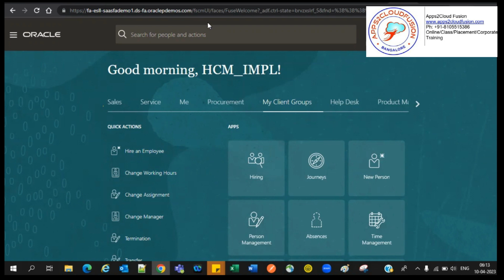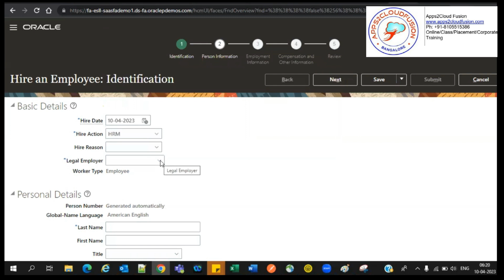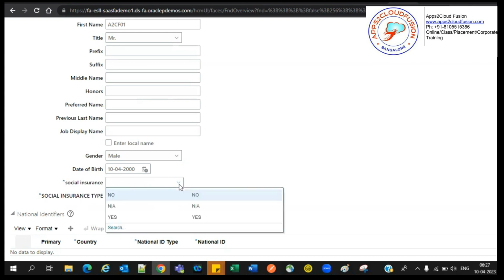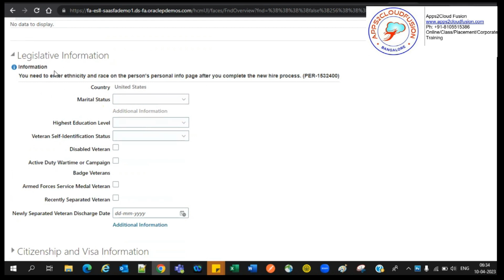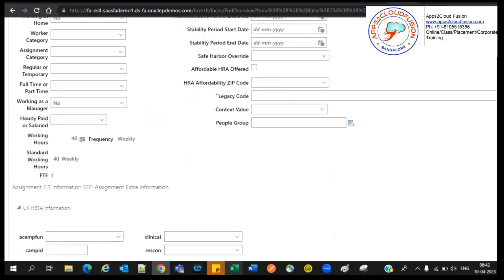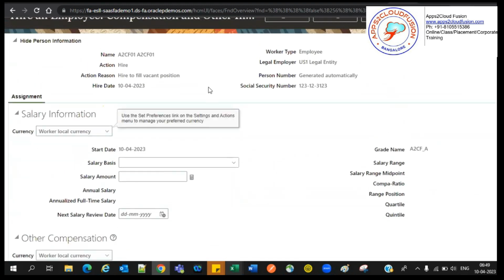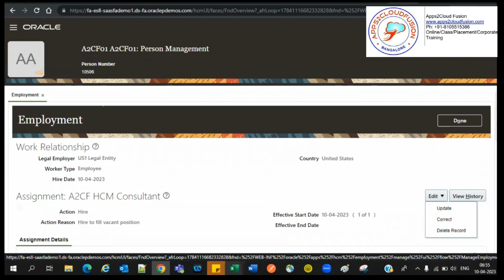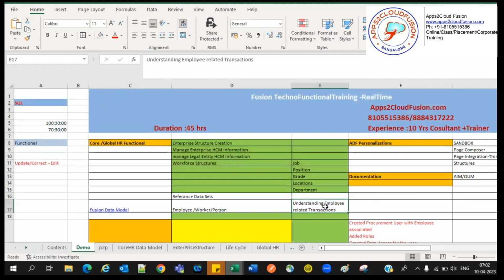Hire An Employee